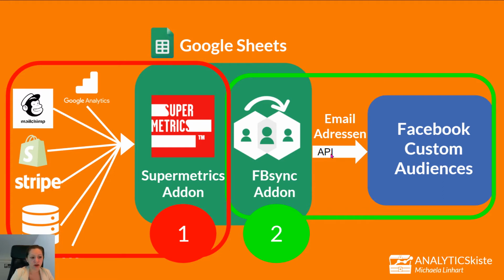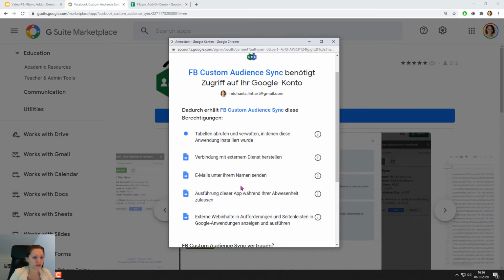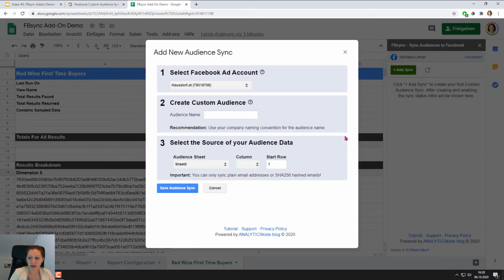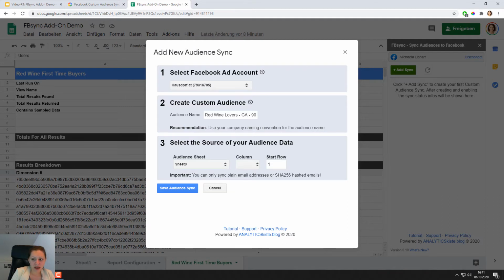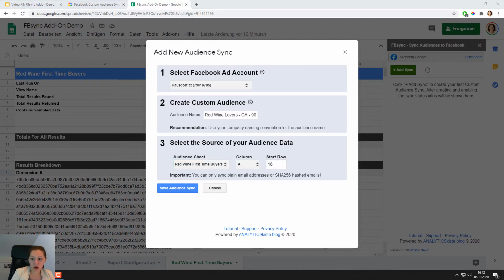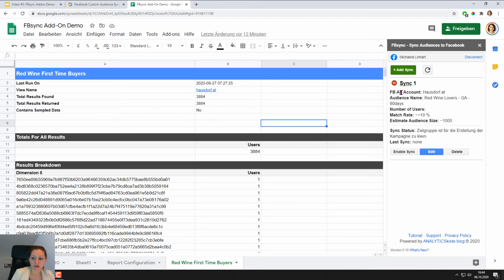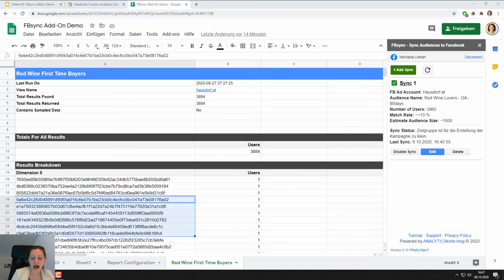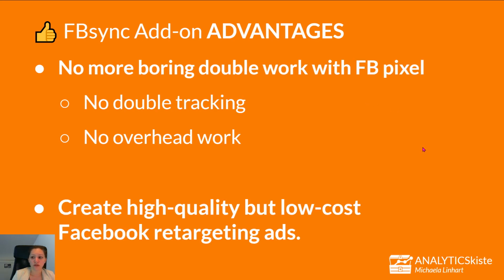FBsync Addon for Google Sheets DEMO VIDEO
In this demo video I show you how you can synchronize the contacts from your different systems like CRM, DWH, DMP, email tool like Mailchimp, online shop like Shopify or Shopware or Google Analytics to a Facebook custom audience using the FBsync add-on.